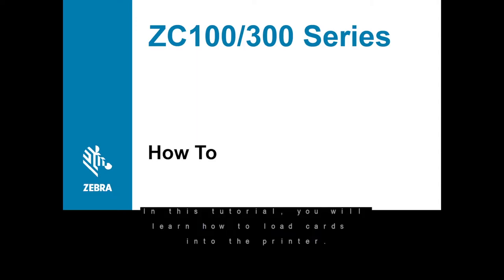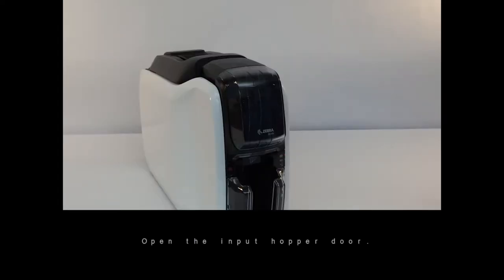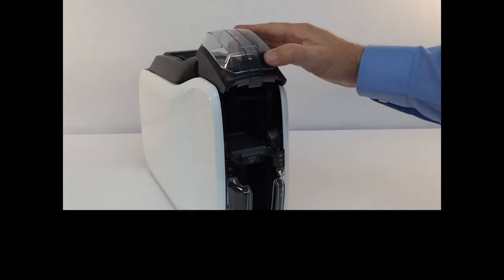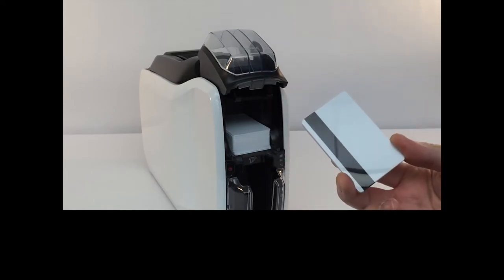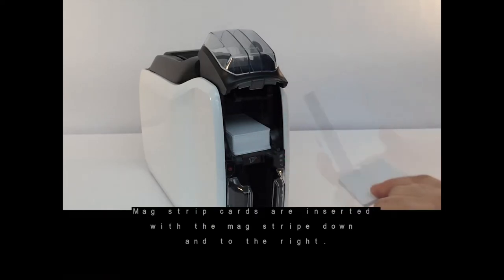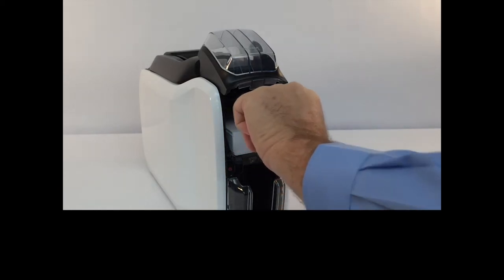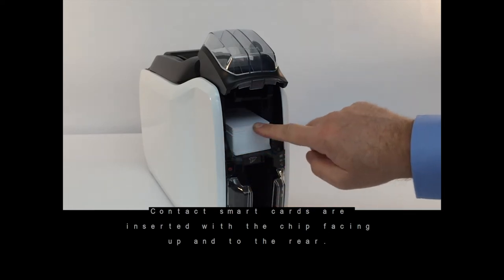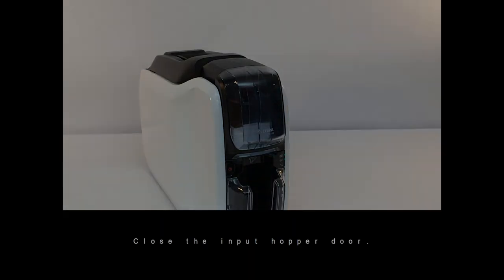Zebra ZC100/300 Series - Loading Cards In Your ID Card Printer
Shop blank ID cards for your ID card printer online at ID Card Group

See how to load blank plastic ID cards in your Zebra ZC100/300 series printer with this short demonstration from ID Card Group.